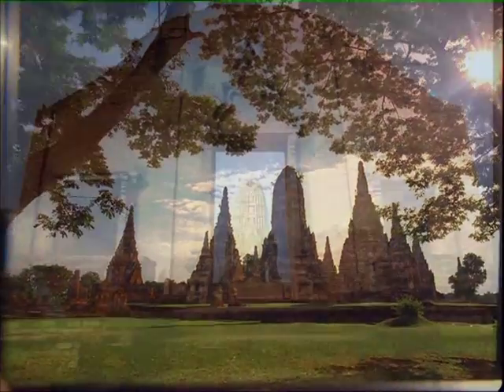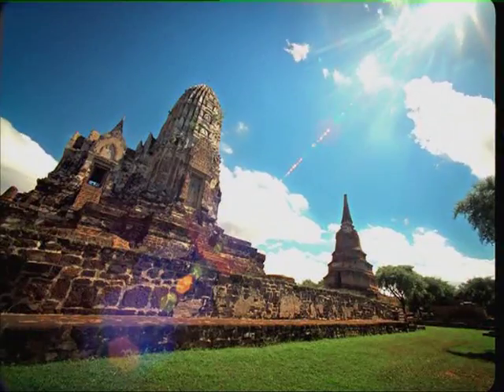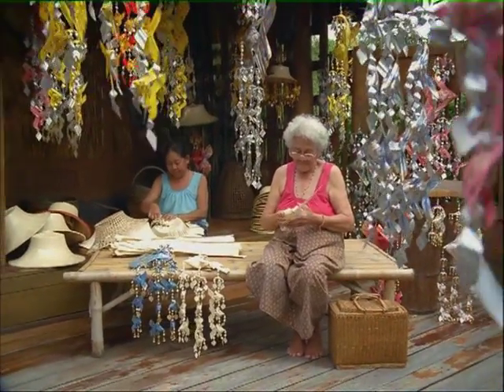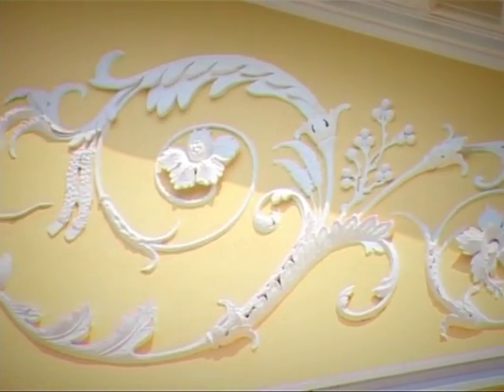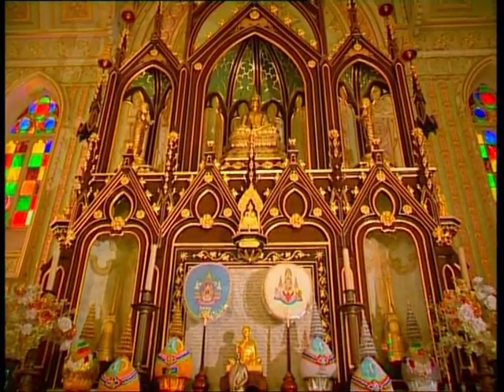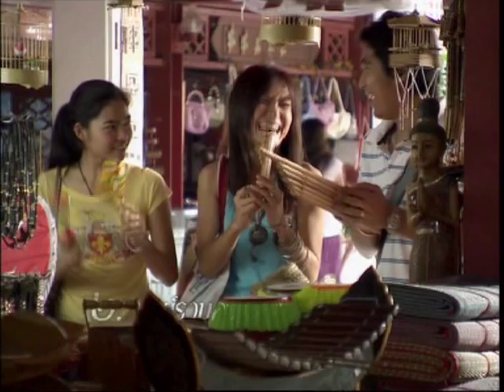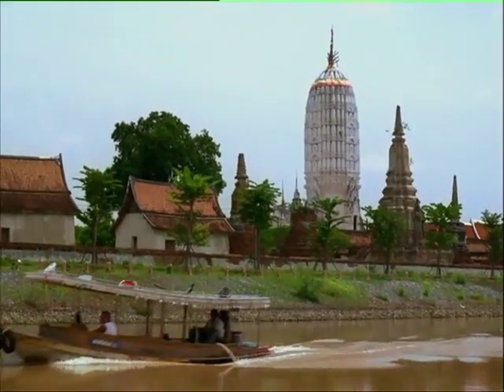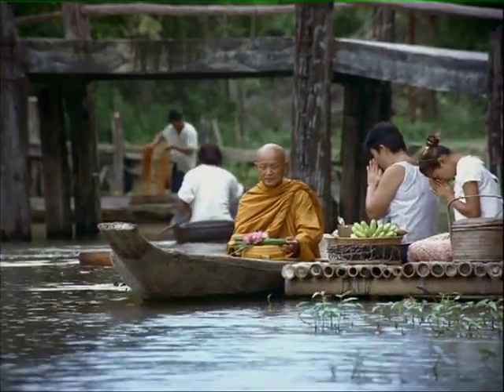พระนครอยุธยา Ayutaya Version Eng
โฆษณาท่องเที่ยวจ.อยุธยา ภาษาอังกฤษ Ayutaya